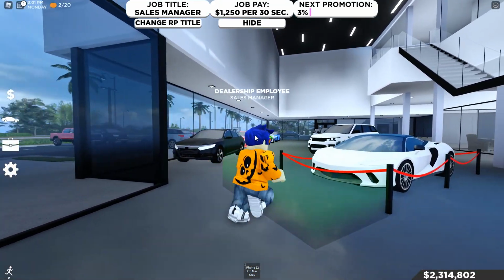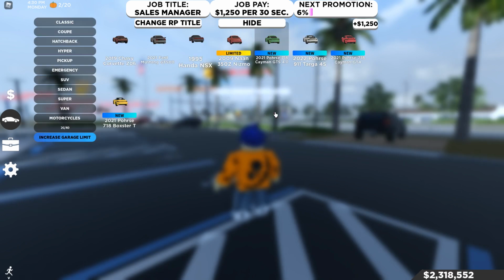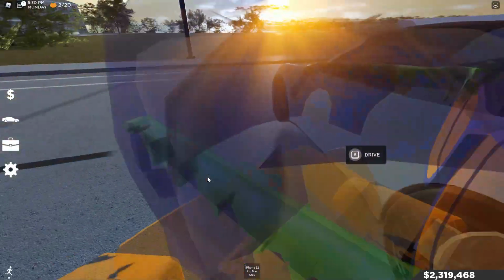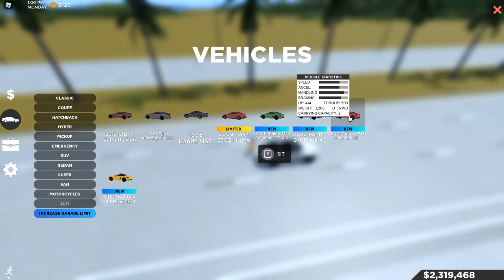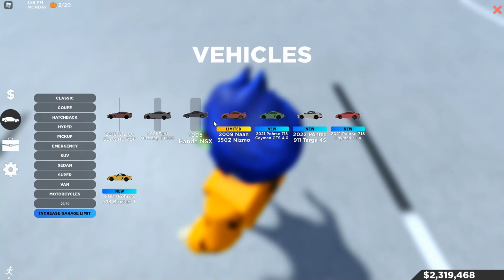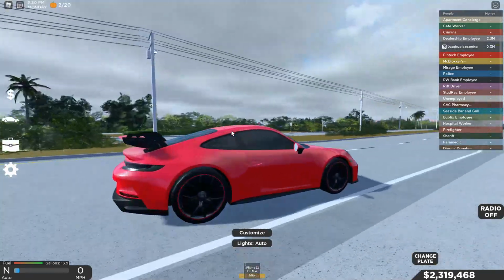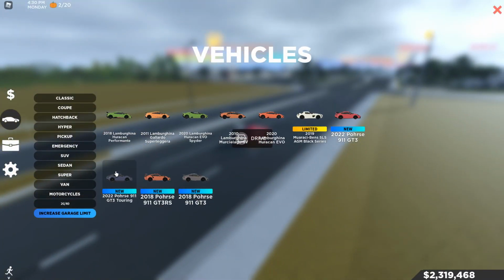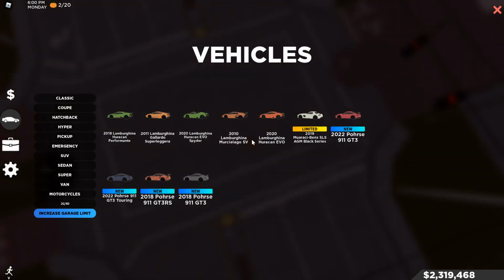MASSIVE PORSCHE WEEK UPDATE (8 NEW CARS!) | Southwest Florida Roblox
NEW UPDATE IN SOUTHWEST FLORIDA ALERT!!! There are 8 New Porsches in the game! They are SUPER COOL So be sure to watch the entire video to see each and every car and how fast they go! I hope each of you have a GREAT DAY! BYEEEEE

New Video! I hope you guys do enjoy it!

This Video Was Made In Roblox: Southwest Florida!!